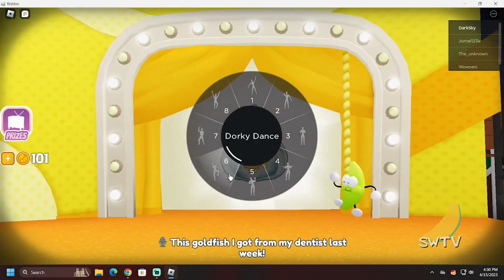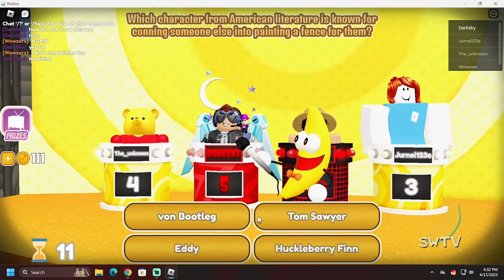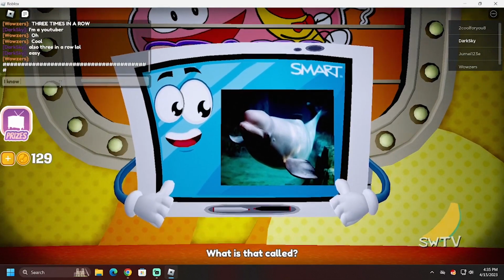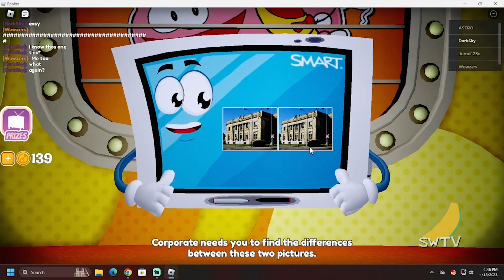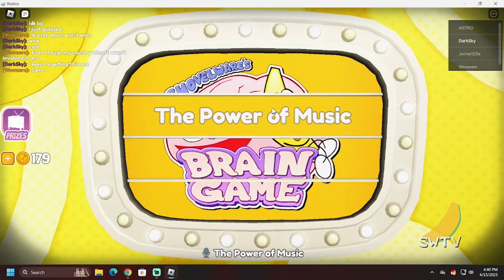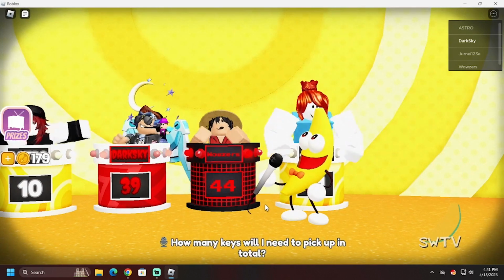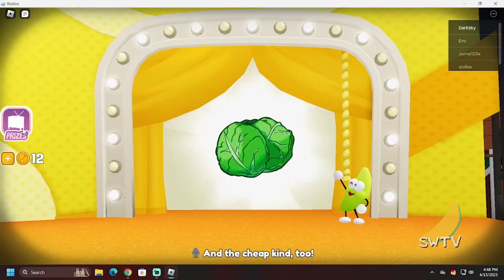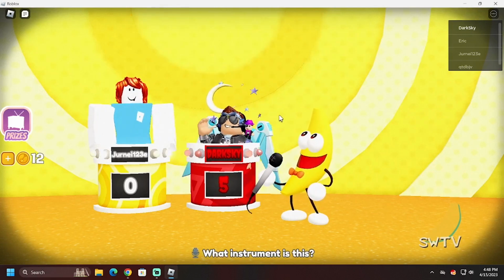Shovelware's Brain Game Cherry Update!